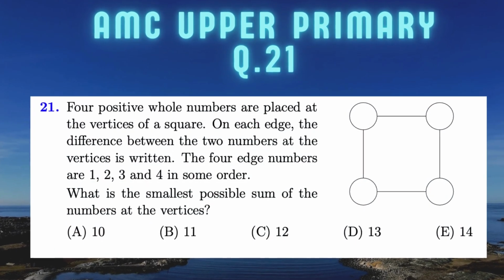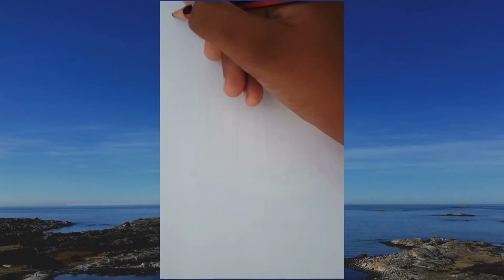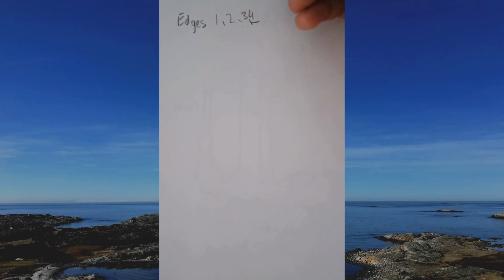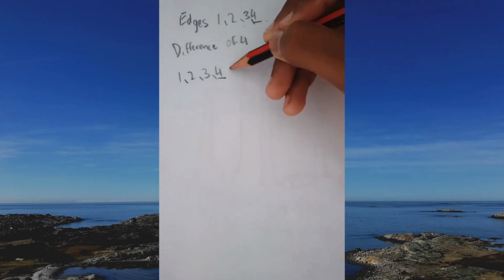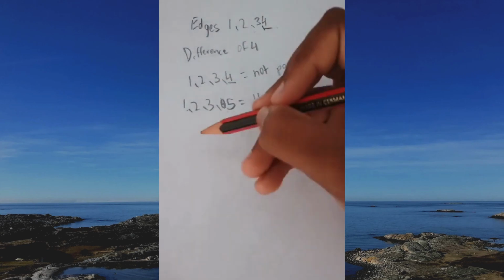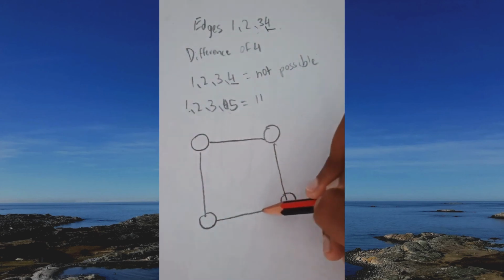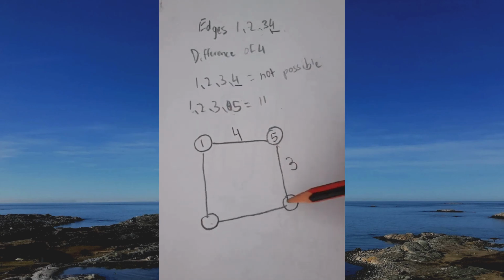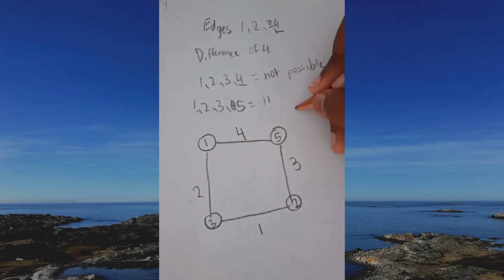Solving AMC 2020 Upper Primary Q21 | Step-by-Step Explanation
In this video, I tackle Question 21 from the 2020 AMC Upper Primary test. Watch as I break down the problem, explain my thought process, and show the step-by-step solution. Perfect for students preparing for math competitions or anyone looking to sharpen their problem-solving skills.